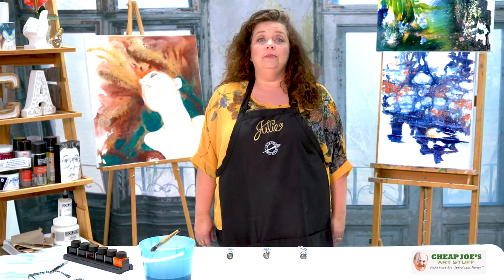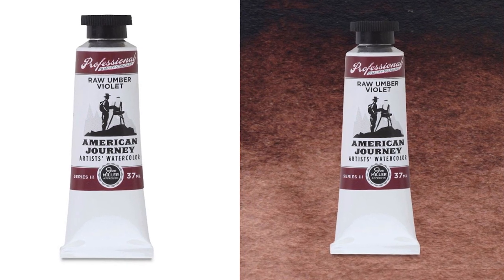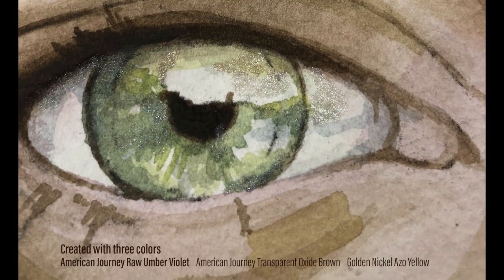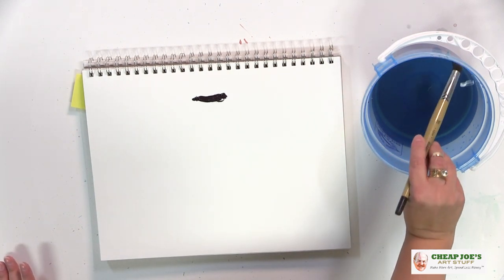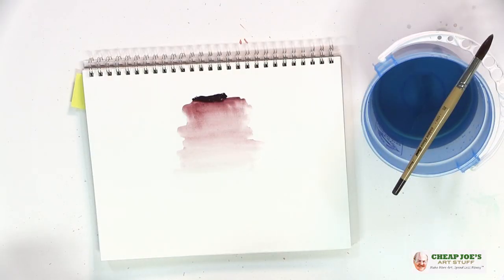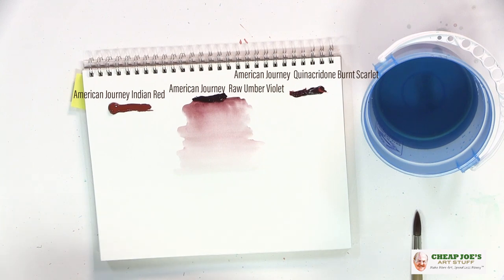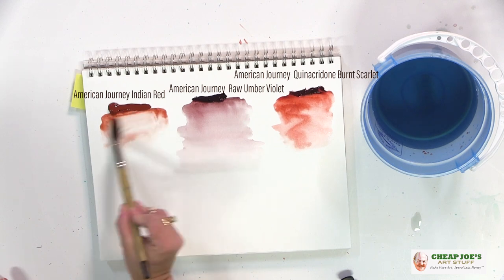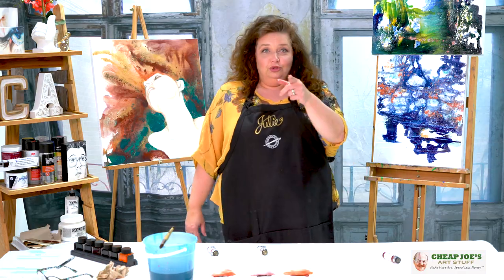Cheap Joe's 2 Minute Art Tip - American Journey Raw Umber Violet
2 Minute Art Tip Time with 2 Minute Julie and in this episode Julie talks about American Journey Raw Umber Violet and how it's perfect for skin tones. Products mentioned in this video:
American Journey Raw Umber Violet